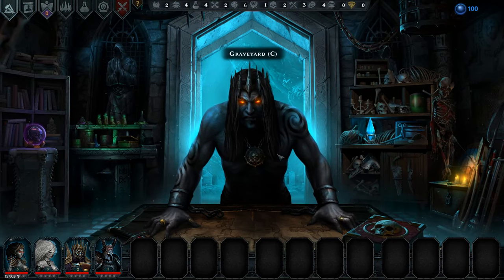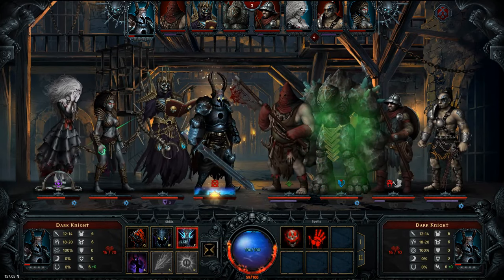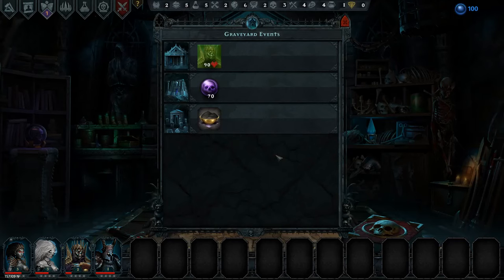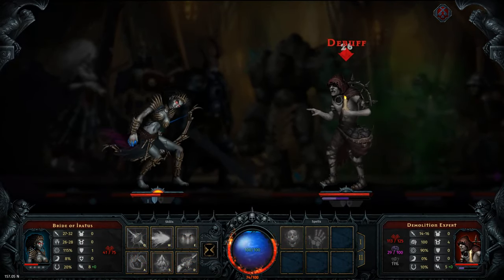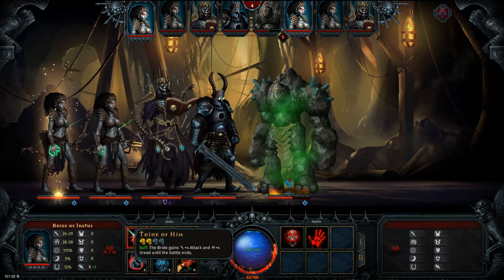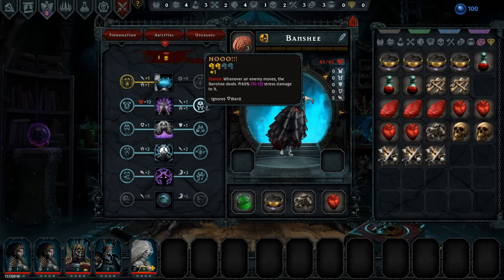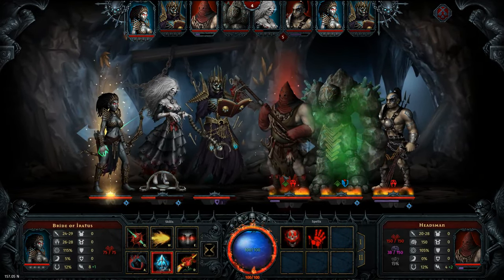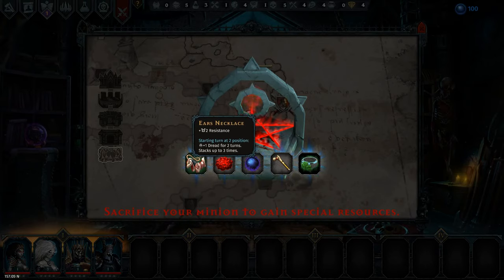Iratus Lord of the Dead Ep8 - WIPEOUT - Gameplay, Lets Play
Iratus: Lord of the Dead is a turn-based tactical roguelike RPG set in a dark fantasy universe. Iratus is strongly Influenced by Darkest Dungeon.